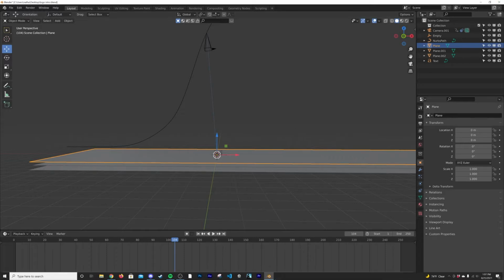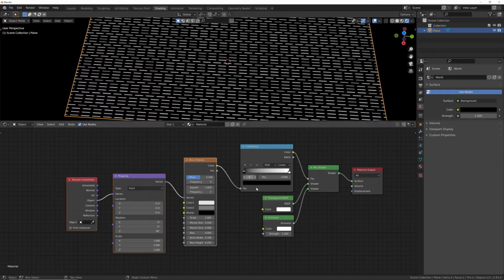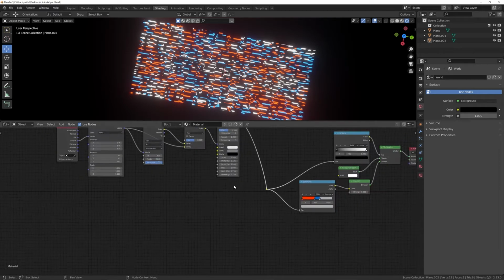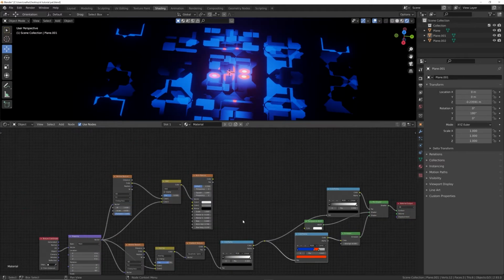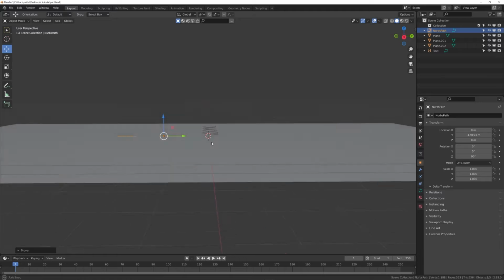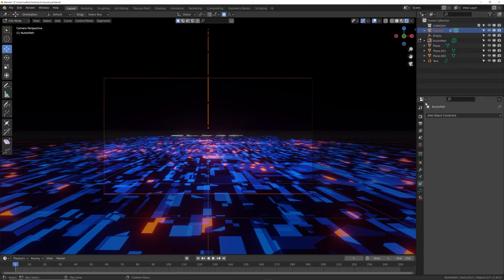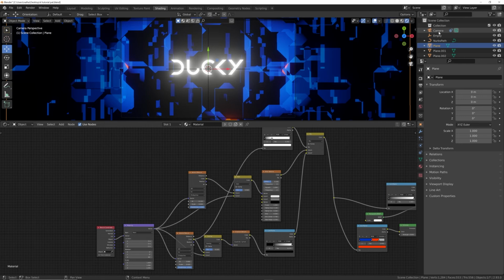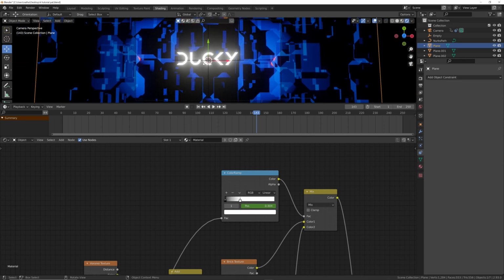E Sports Style Text Animation